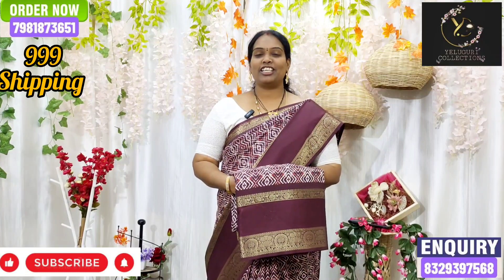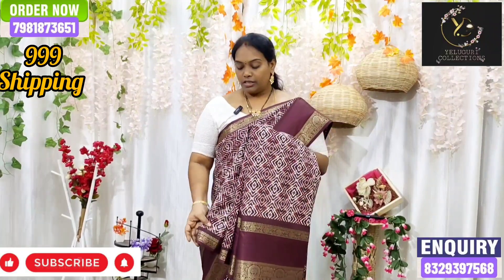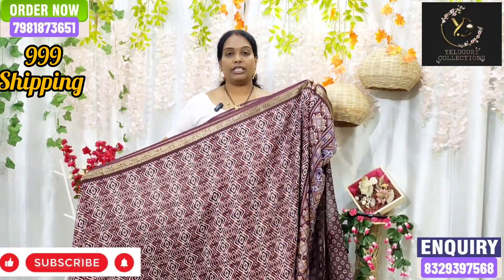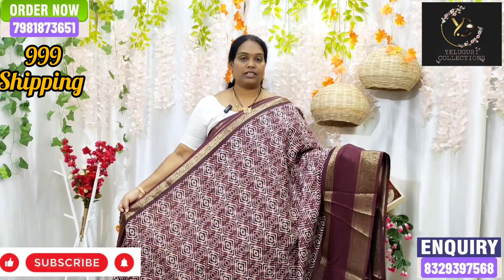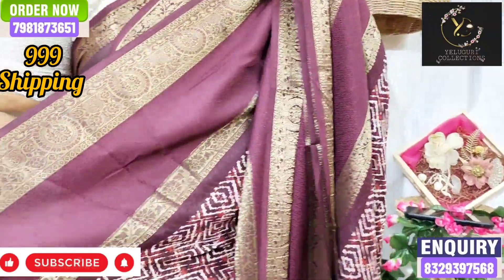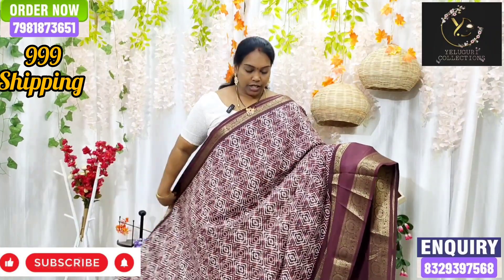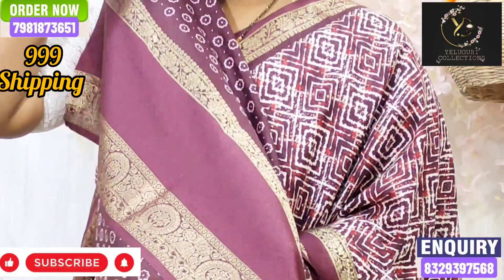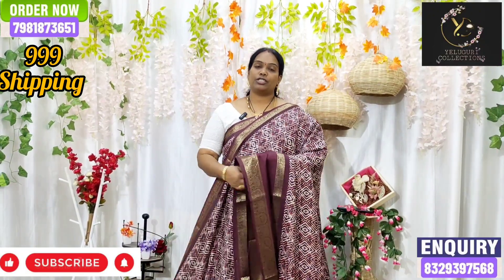Crepe Silk Sarees|@999/_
Hi Everyone. 🙏🏻🙏🏻

Welcome to
Yeluguri Collections.

We/Yeluguri Collections complete 4 years of our success.
                  And it's all thanks to your fantastic support. We couldn't have done it without you...😊

     Link
Daily Video Timings:-
            11:00AM to 1:00 PM

 Offline Shop Timings :-
            11:00AM  To  6:00PM.

Sunday a Holiday (Close)

We are taking online orders as well...complete shop for women with Affordable & lowest prices with Exlent Quality.

ORDER PROCESS:---
# Please Ensure These Steps

  1. Kindly take Screenshot
 while showing the saree
 being displayed on the screen.

3. Send Screenshot along with transaction details
 After the Payment.

             Phone Pay
          G Pay Number

5. Send Full Address
          To
 Name, House Number,
(falt no & plot no) Street,
Apt Name, City, State , Postal code & Mobile number.

For Any Enquiry
Click above link to chat